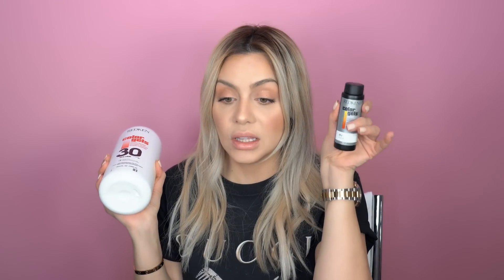How to Remove Brass, Get Rich Brunette Tones and Cover Grey Hair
Here are my favorite formulas for, How to get rid of unwanted warm brassy tones, get rich beautiful brunette tones and cover grey hair! I Hope you guys enjoy this!

As i've mentioned before, I am a Redken brand ambassador so I do work directly with Redken.

Find me on the web!:
Adam on instagram @adamoe